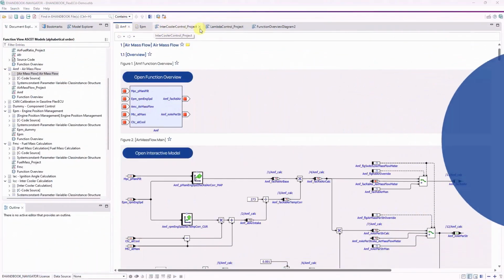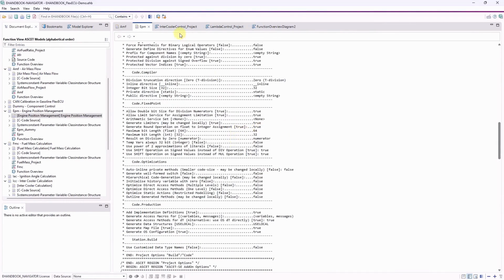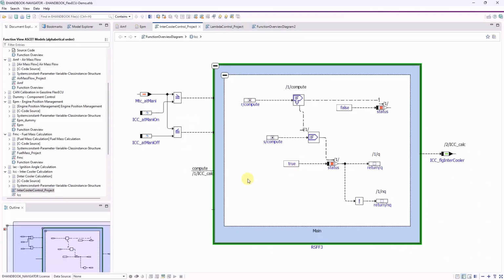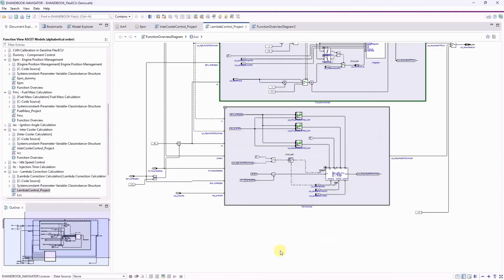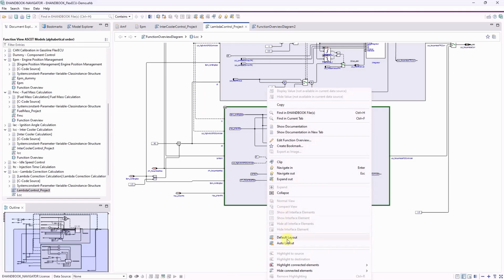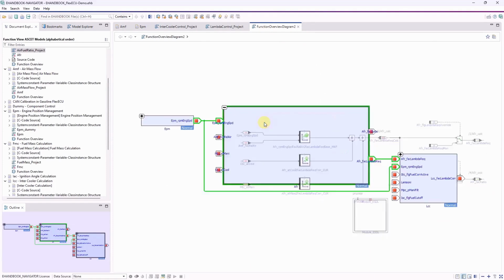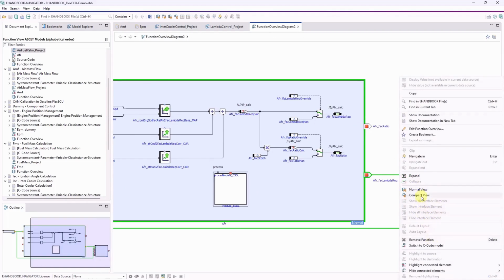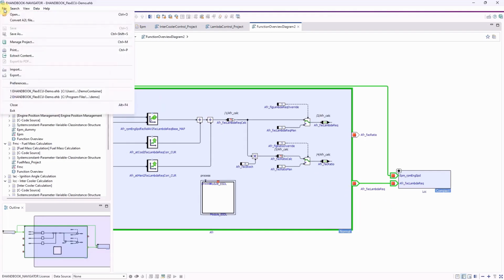EHANDBOOK V13.4 – Improved restoration of open tabs | ETAS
Improved restoration of open tabs
- Automatically restore your open tabs after a tool restart to easily continue your work.
- Zooming, Scroll position, applied layouts, expanded blocks and applied compact view are restored to the previous state.

ETAS provides automotive software, middleware, development tools, cloud-based operations services, cybersecurity solutions, and end-to-end engineering and consulting services for the realization of software-defined vehicles. ETAS is represented in twelve countries in Europe, North and South America, and Asia.